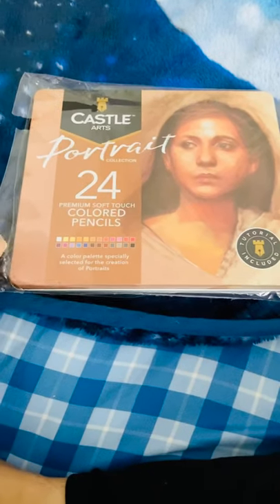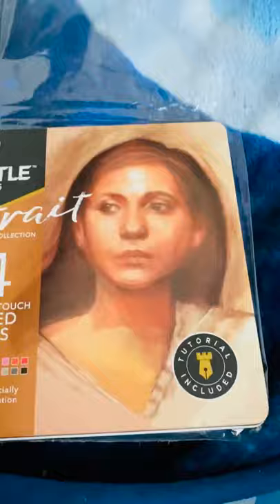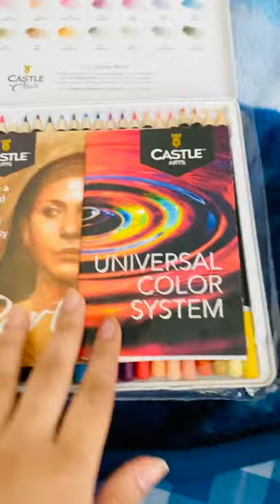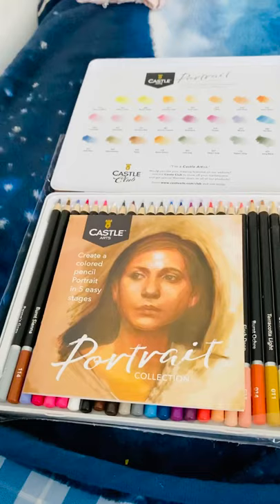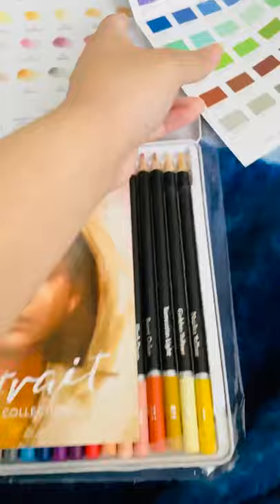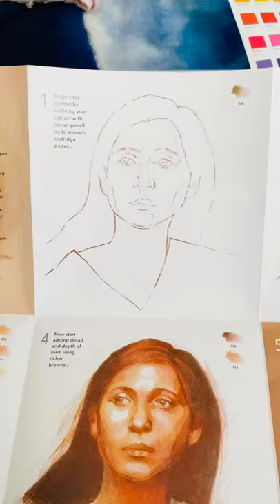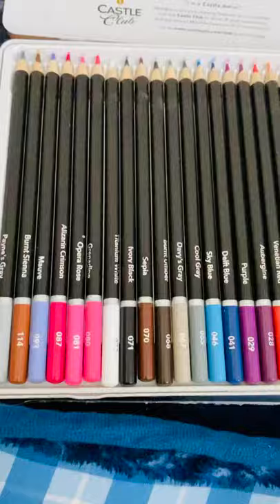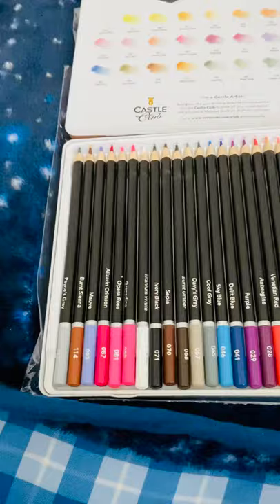Review on Castle Arts Pencils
Portrait collection. 24 premium soft touched colored pencils.